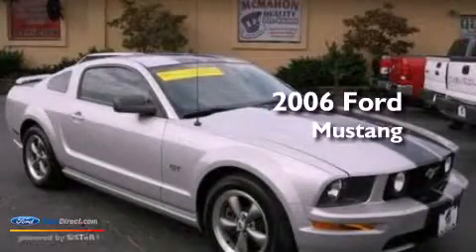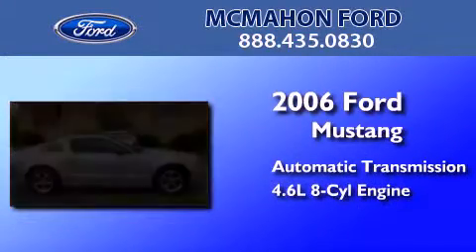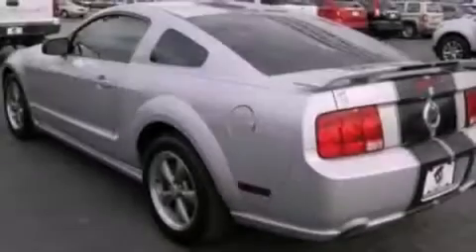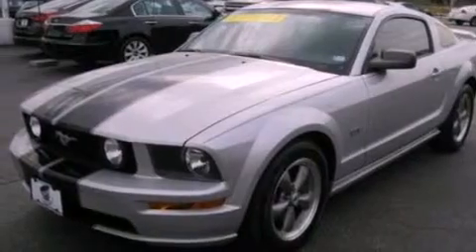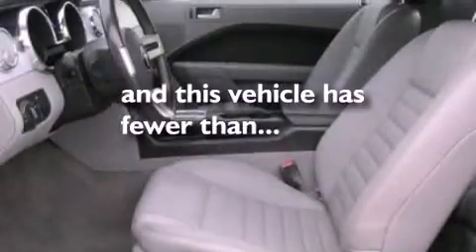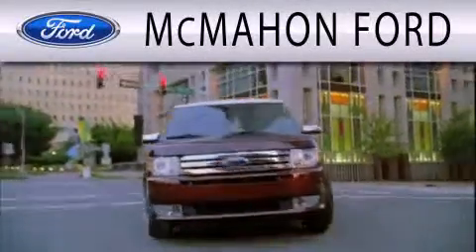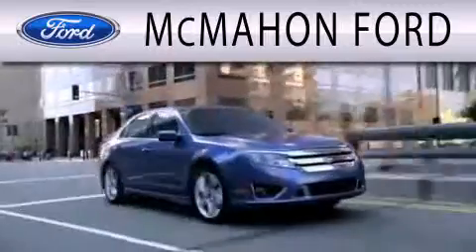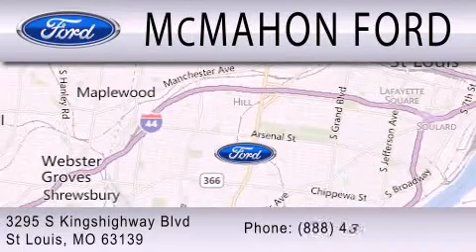Preowned 2006 FORD MUSTANG St Louis MO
Year : 2006
 Make : FORD
 Model : MUSTANG
 Engine : 4.6L V8 24V MPFI SOHC
 Trans . : AUTOMATIC
 Exterior : SATIN SILVER METALLIC
 Miles : 45,945
 Interior : LIGHT GRAPHITE
 Stock : M3514A